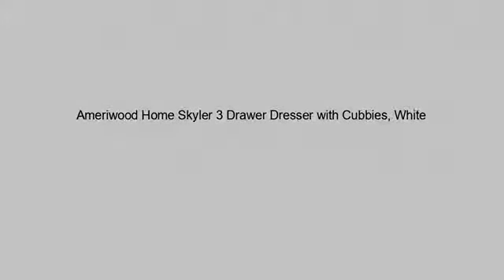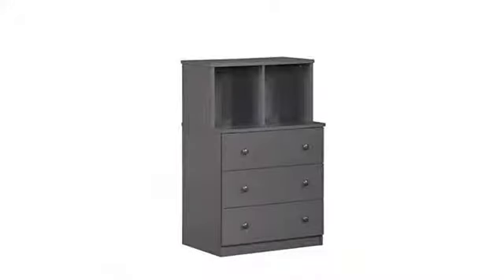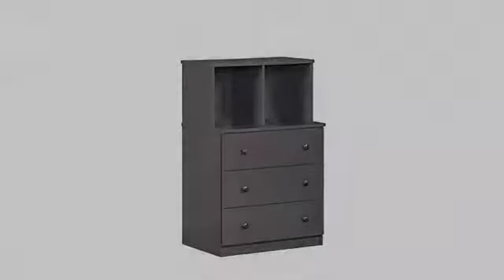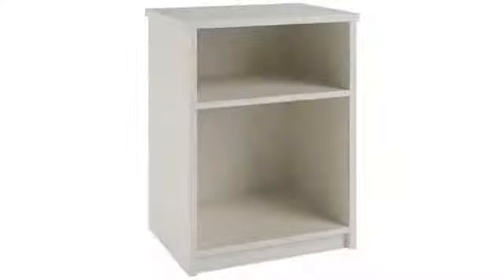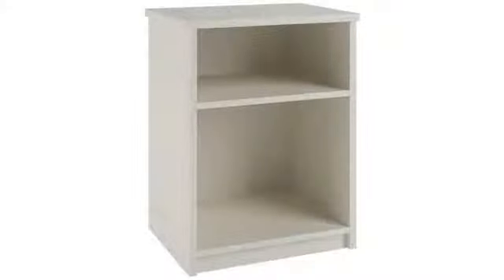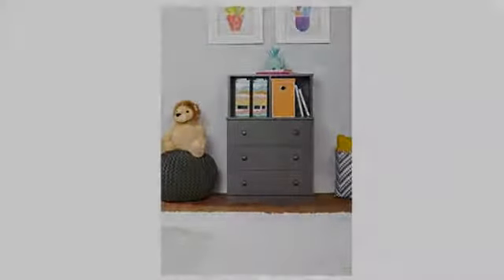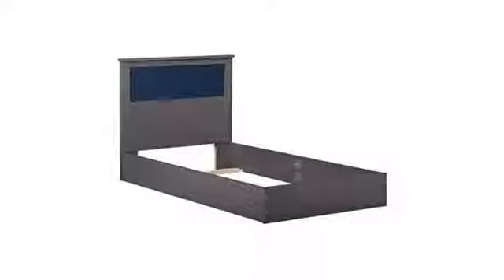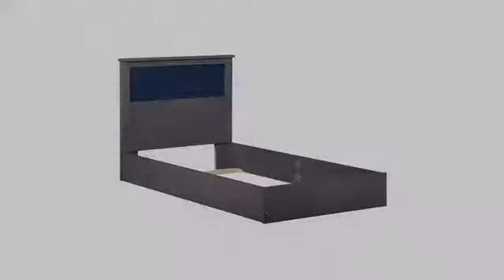MUST SEE Furniture Review! Ameriwood Home Skyler 3 Drawer Dresser with Cubbies, White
- Ameriwood Home Skyler 3 Drawer Dresser with Cubbies, White
The Skyler 3 Drawer Dresser with Cubbies is the perfect storage solution for any kid's room The dresser contains 3 spacious drawers and 2 open cubbies for storage of clothes, toys and other accessories Two adults are recommended for proper assembly. Dimensions: 36.69"h x 23.69"w x 15.63"d. Shipping weight is approximately 69 lbs The 3 drawer dresser has a white finish with accenting white drawer knobs The dresser is built from laminated particleboard, and the knobs are metal